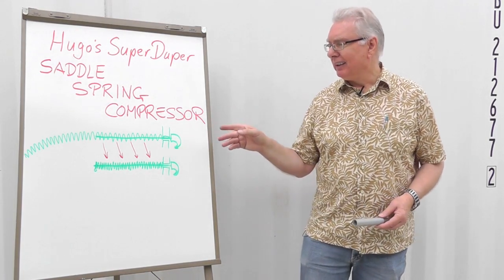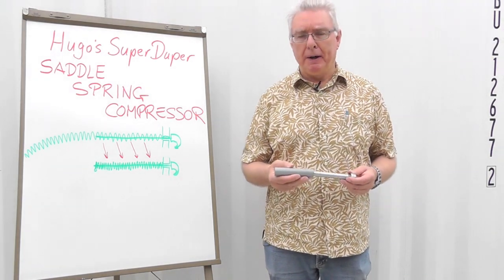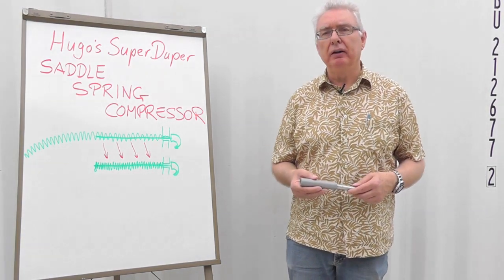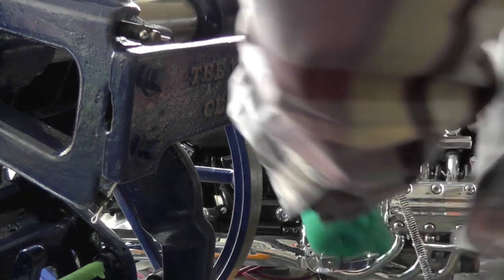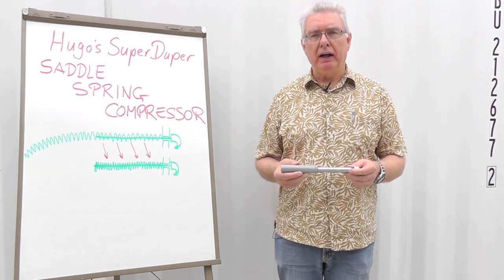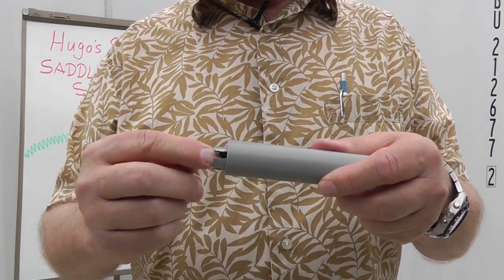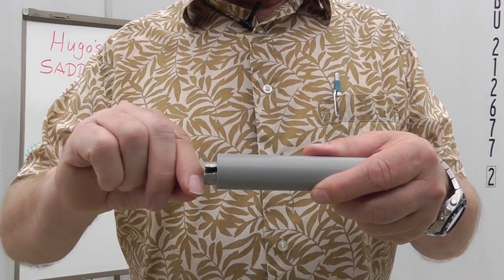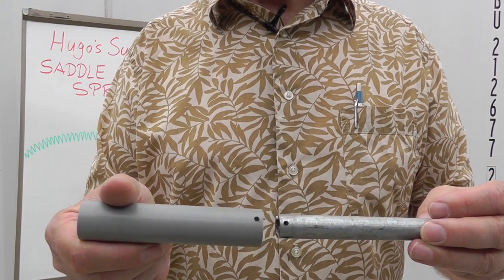Saddle Spring Compression on C&P Letterpress Machines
Guidance on Saddle Spring Compression for Letterpress machines, specifically for the Chandler & Price press and similar. A really economical hand tool made from a 3/8" dia. by 6" long rigid pipe nipple and a short length of 3/4" pipe (4 3/4" long).